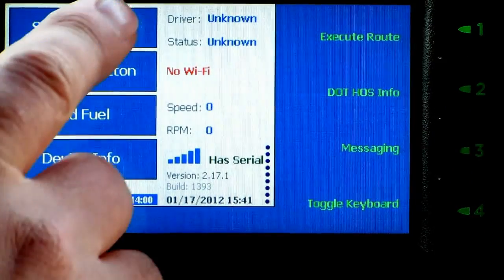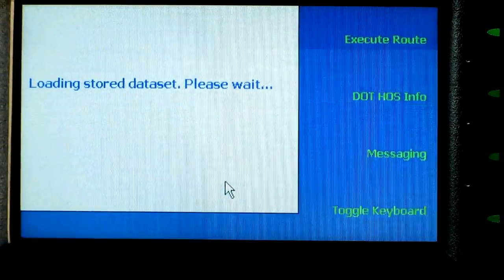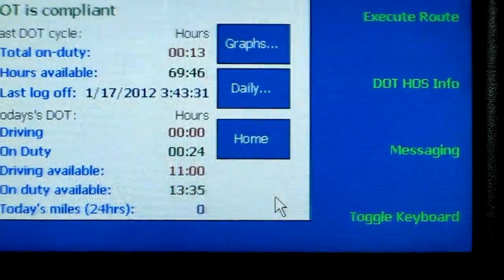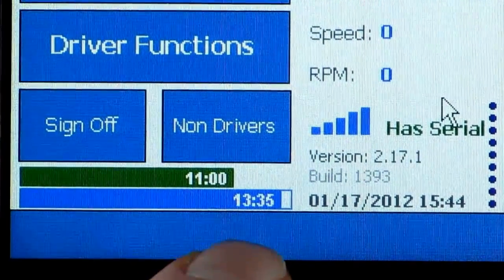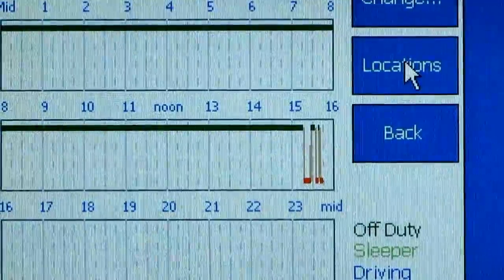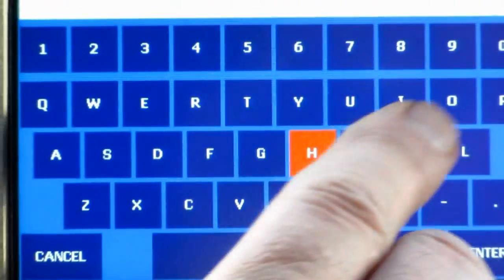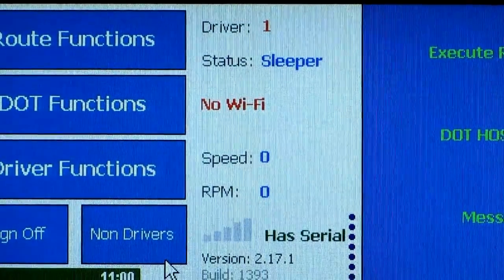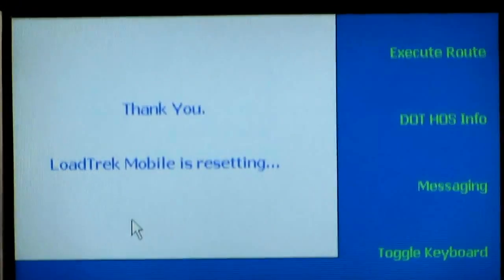LoadTrek Technologies: LoadTrek Driver Training - EOBR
LoadTrek Driver Training - EOBR: A basic demonstration of how to utilize the LoadTrek software and interface in truck.